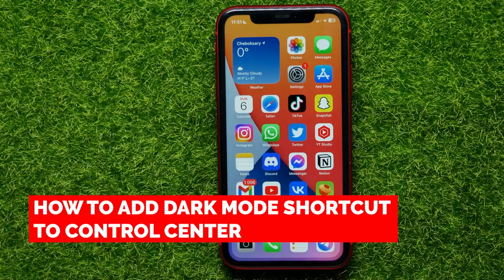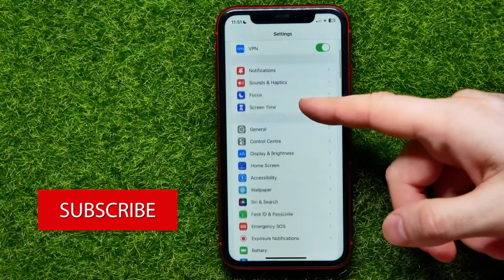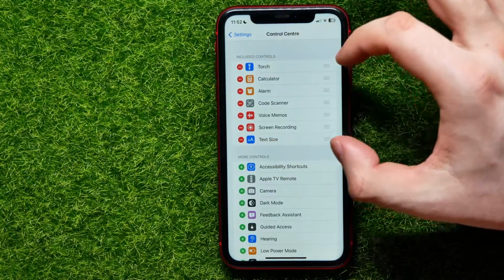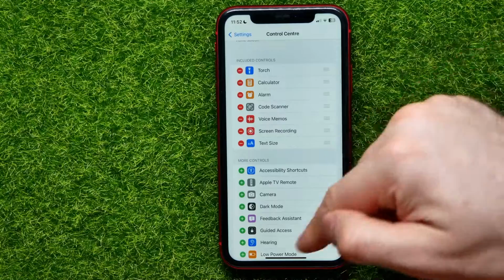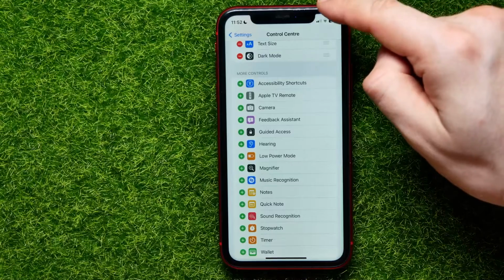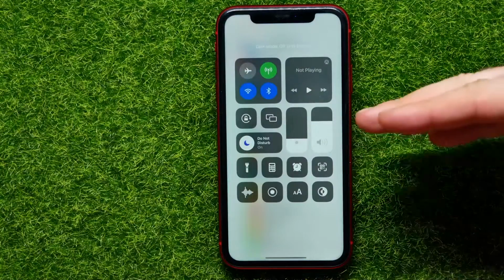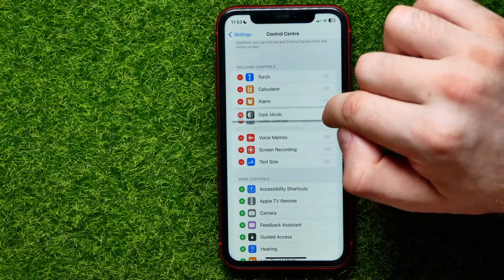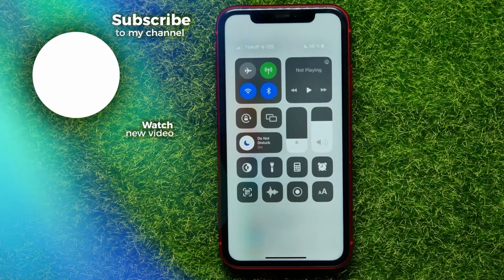How to Add & Remove Dark Mode Shortcut to Control Center on iPhone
In this video i show simple way How to Add & Remove Dark Mode Shortcut to Control Center on iPhone